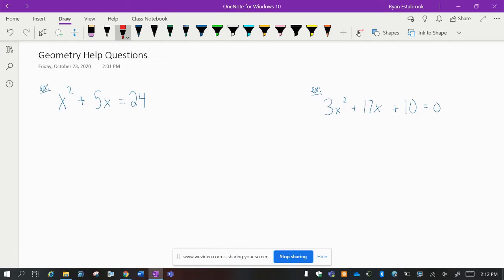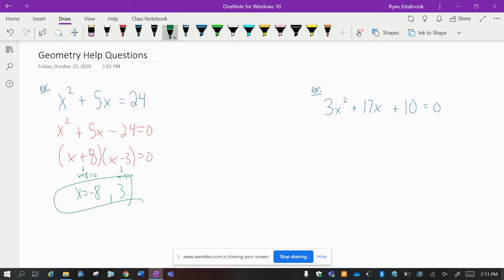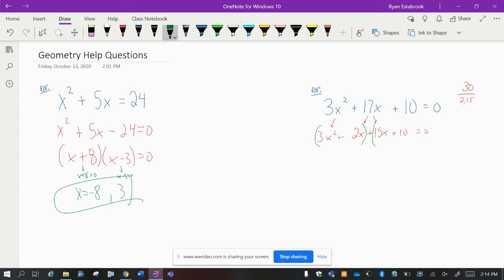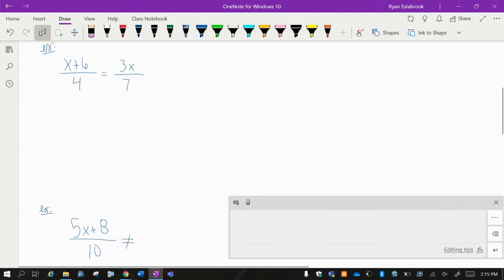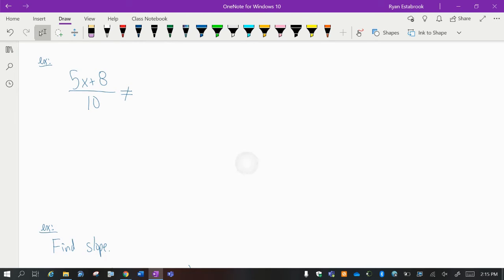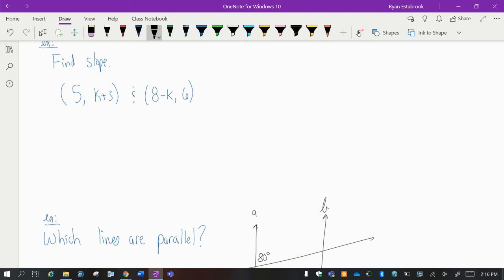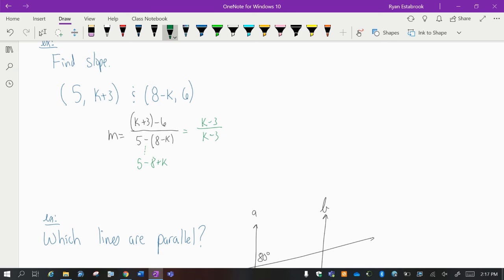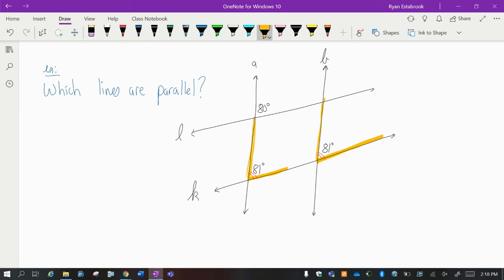H Geometry Algebra Review Problems